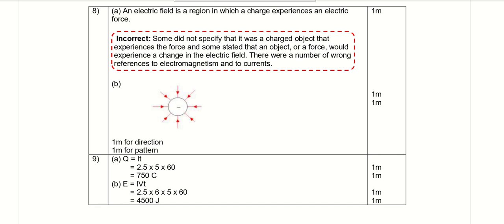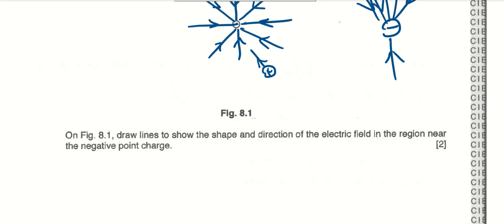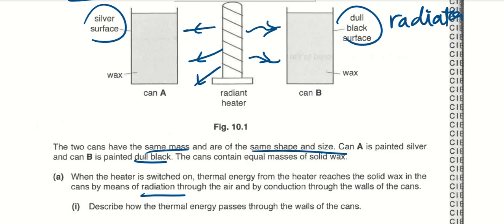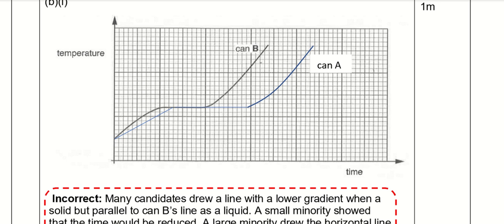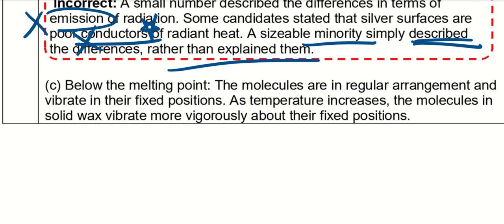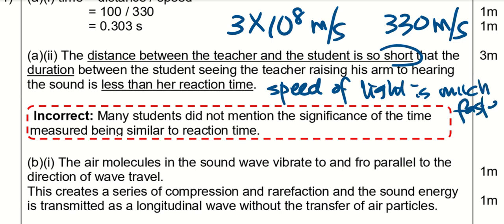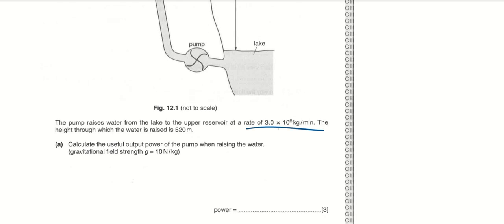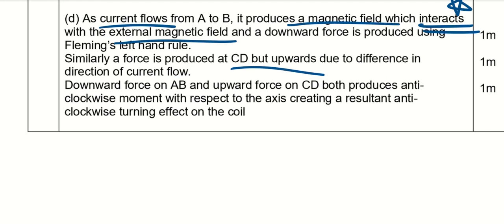G3 Sci TYS 2017 pt3